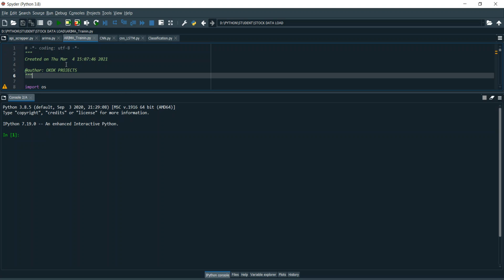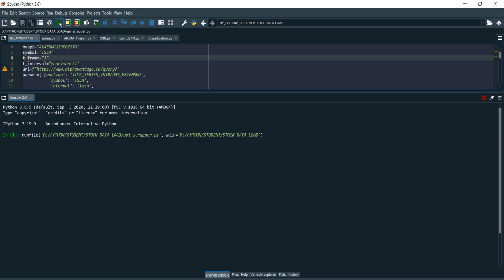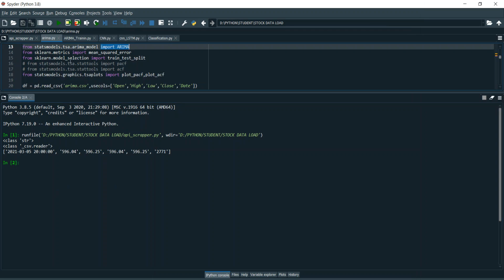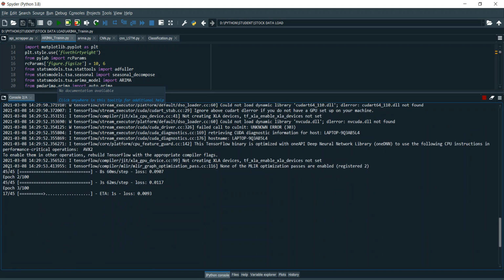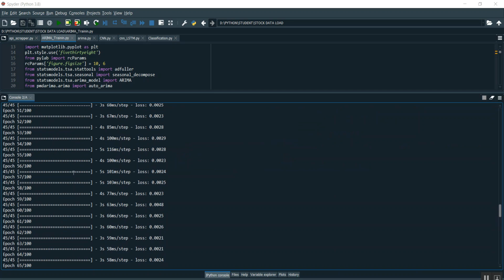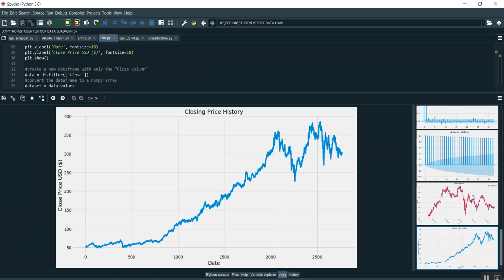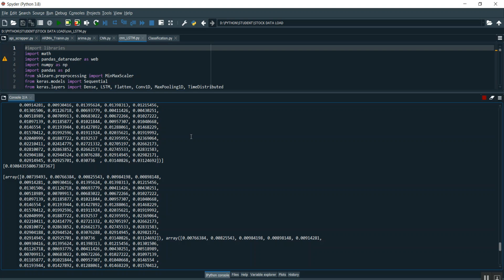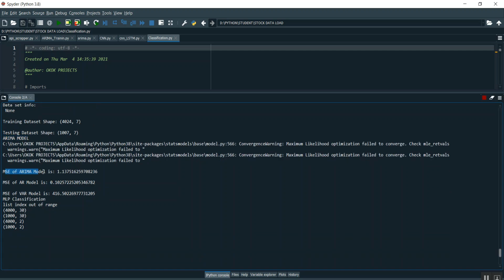Stock Prices Prediction using Machine Learning in Python Projects